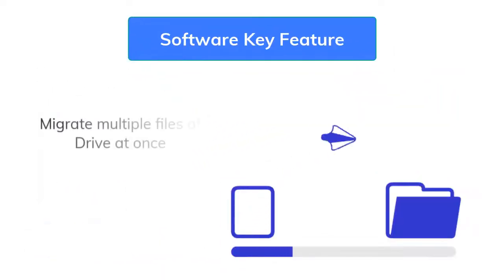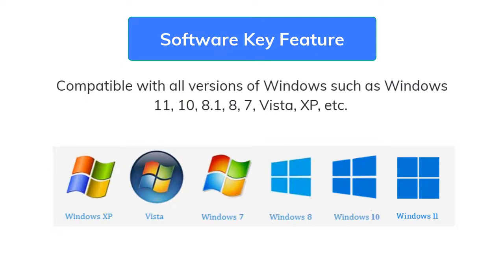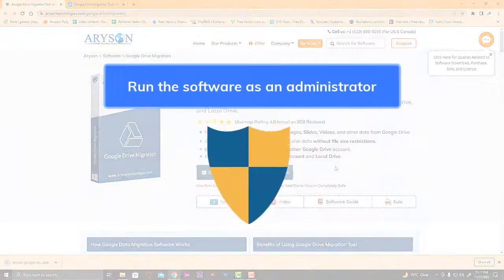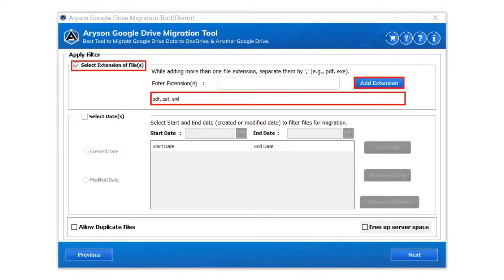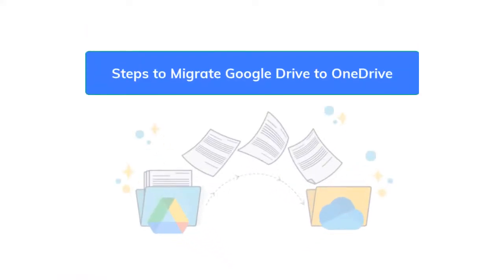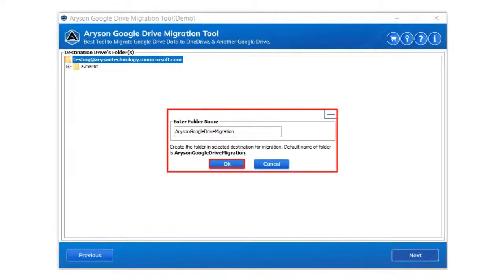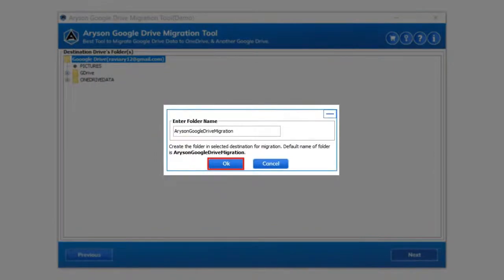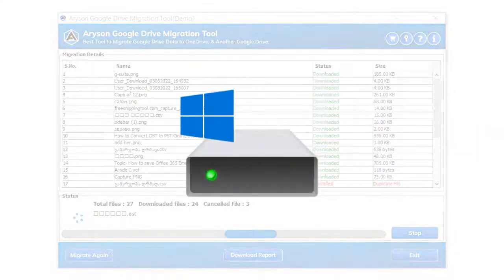Google Drive Migrator Tool - Migrate Data from Google Drive to OneDrive & Local Drive -[2022]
Aryson Google Drive Migration Tool is an outstanding utility to migrate data from Google Drive to another Google account, OneDrive, and Local Drive. The software provides a very user-friendly interface that is easy to understand and use.

To learn more about us and our products, visit our popular social media platforms: